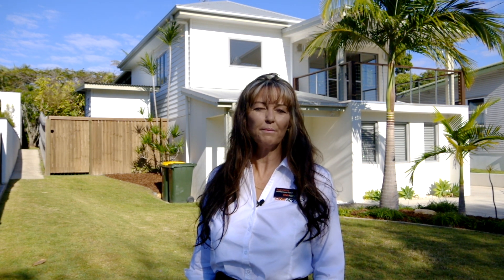31 Springfield Avenue Coolum Beach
Take a look at this amazing beachside property today!

Contact Julie Evitts of One Agency Coolum on 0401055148 for an inspection.